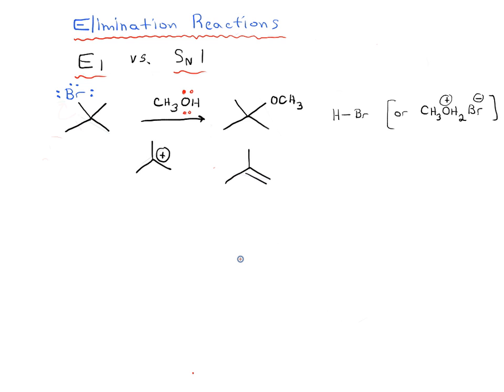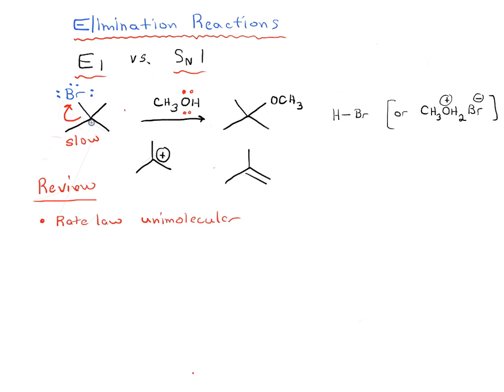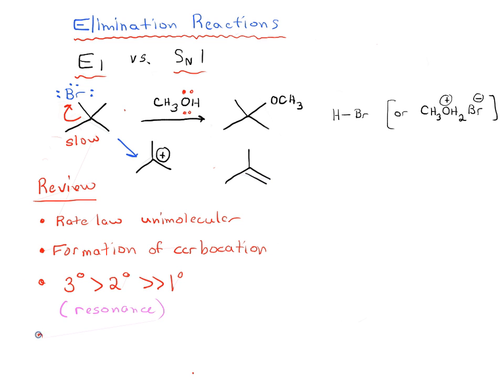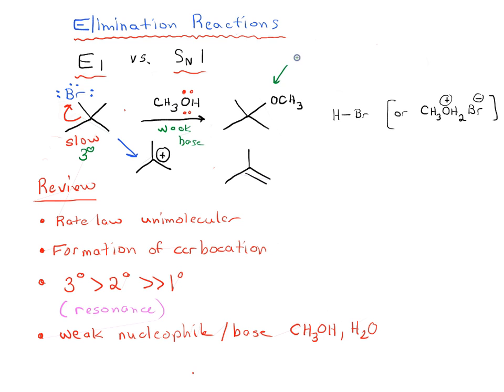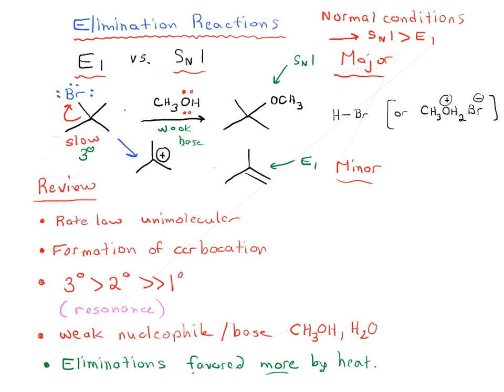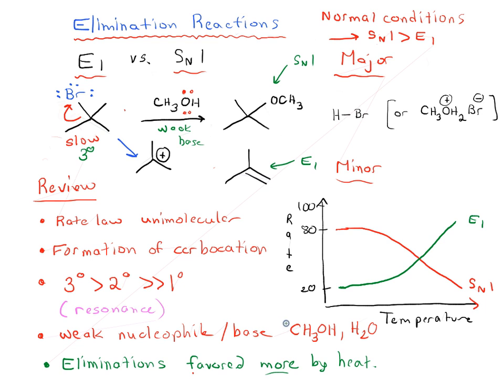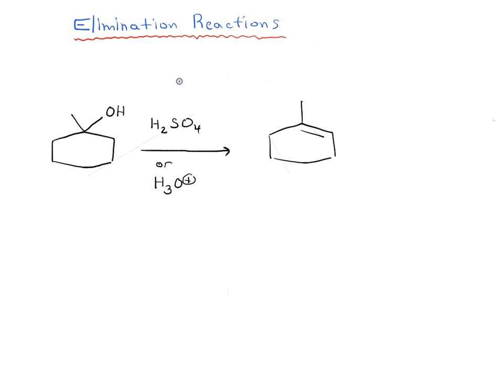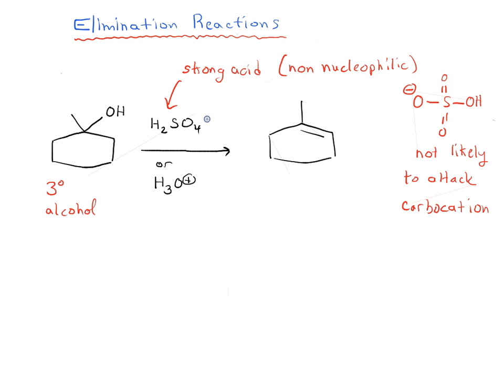E1 vs. SN1 Comparison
In this video we are going to compare the E1 Reaction and the SN1. What factors do they have in common? How do we favor SN1 (or E1?).

MOC members get access to over 1500 quizzes on E1 vs. SN1 Comparison and other topics, plus Flashcards, the Reaction Guide, and more.